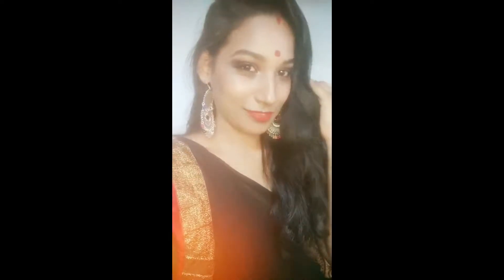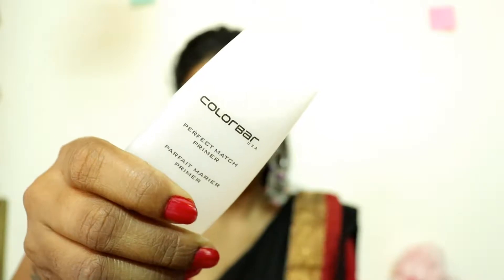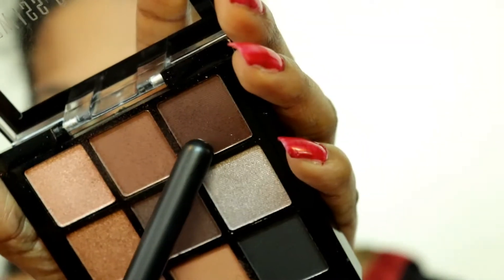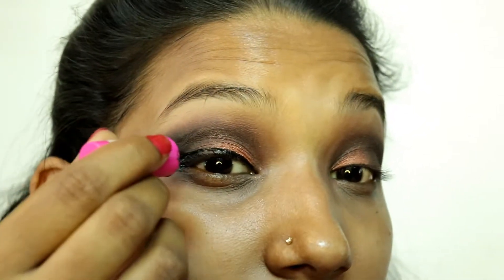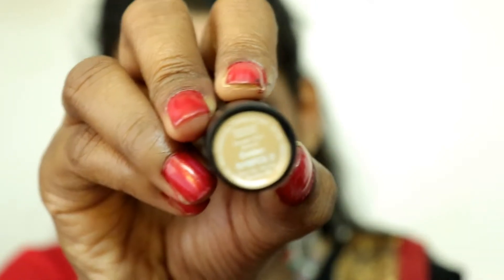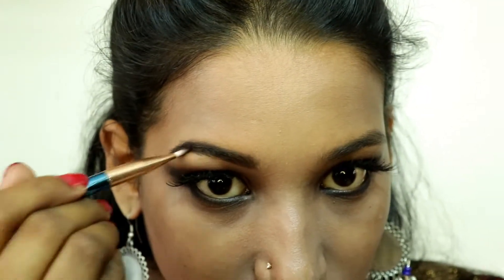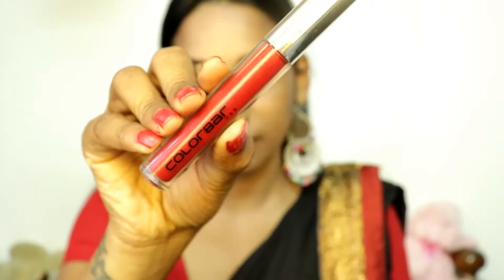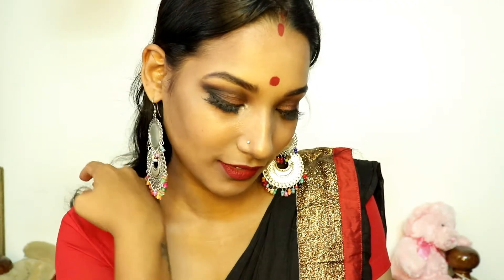Karva Chauth Makeup Tutorial/ 2019/Queen Chystyle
Hey guys,
Happy Karva Chauth guys Stay Blessed

Products:-
NIVEA Soft Light Moisturiser With Vitamin E
Palmer's Cocoa Formula Butter Lip Balm SPF 15
Colorbar New Perfect Match Primer
Swiss Beauty Professional Liquid Concealer
Swiss Beauty Ultimate Eye Shadow Palette with Natural 9 Color 05
Nicka K New York Eye Shadow Perfect 9 Colors
Elle 18 Water Resist BO Liner, 5ml (Black)
Maybelline New York Volume Express Colossal Masacara, Waterproof, Black, 10g
NY Bae Foundation Concealer Contour Color Corrector Stick, For Hiding Dark Spots on Dark Skin - Shady in Chinatown - Orange Corrector 10
Maybelline New York Fit Me Matte+Poreless Liquid Foundation, 310 Sun Beige, 30ml
Lakme Radiance Complexion Compact
SUGAR Cosmetics 02 Vivid Victory Contour De Force Warm Brown Bronzer Golden Bronze Highlighter Deep Rose Blush Face Palette (12g)
Stay Quirky Liquid Lipstick, Red - Too Hot For Date Night 7 (4.5 ml)

(queenchystyle) and all opinions and review are my personal experience.

Copyright:- Paid or Unpaid please do take a permission before using any of the content on this channel.